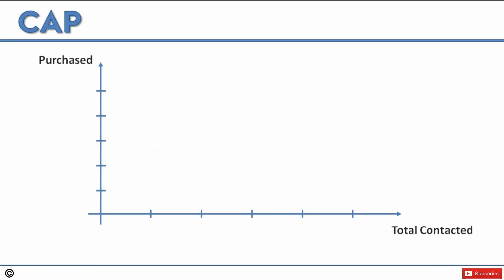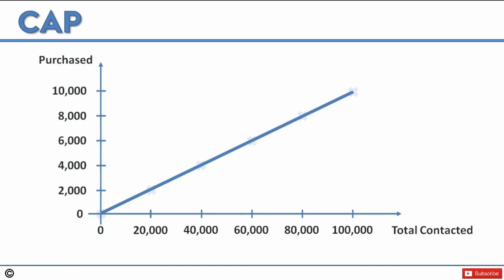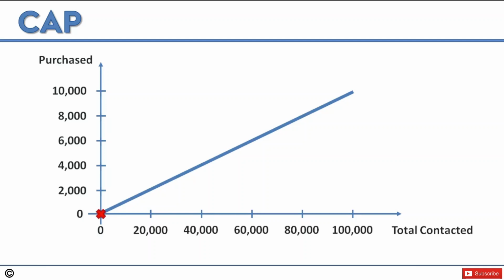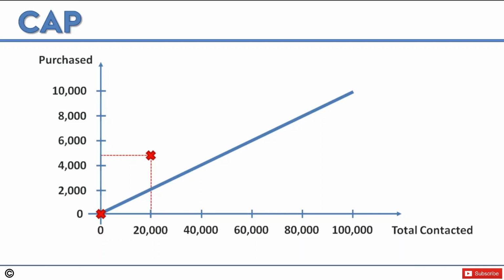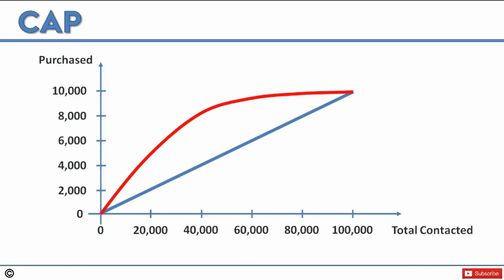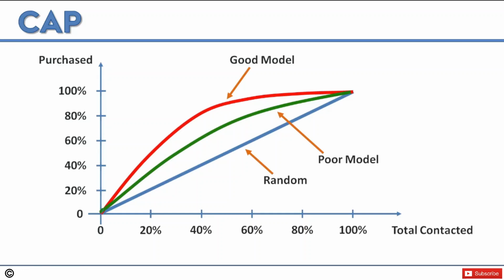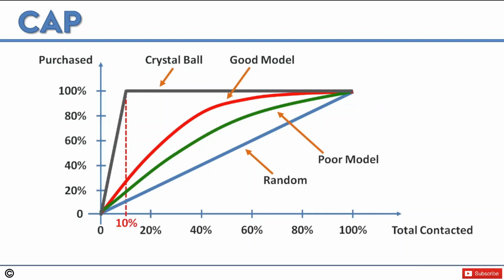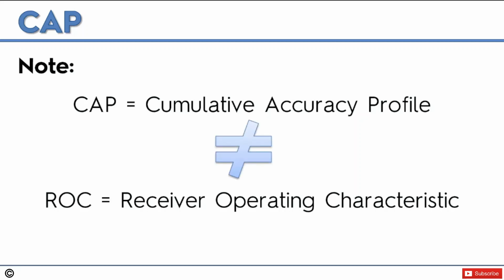Evaluating Classification Models Performance : CAP Curve